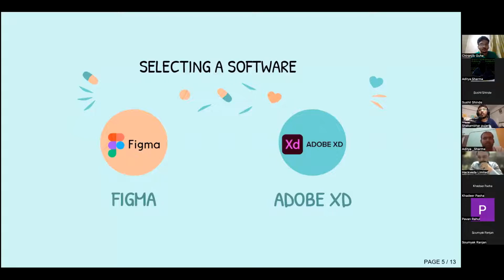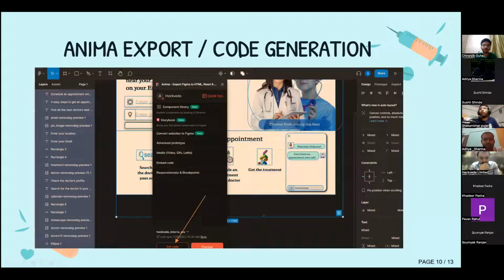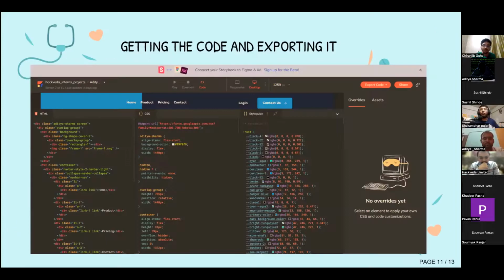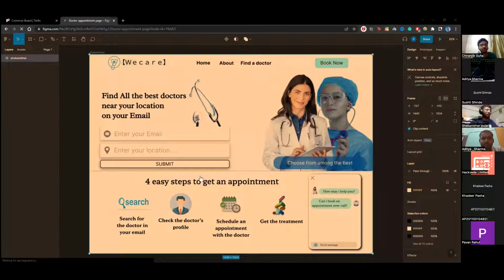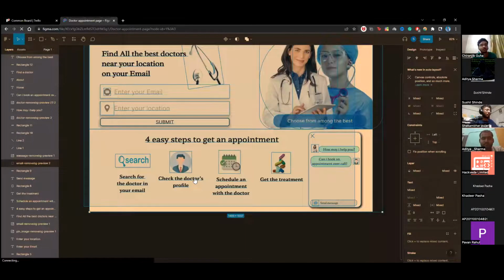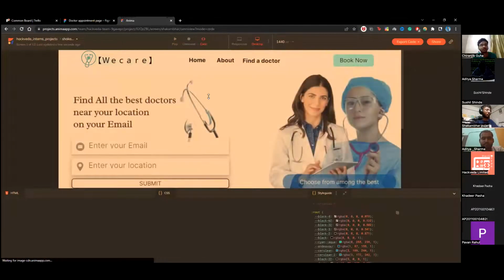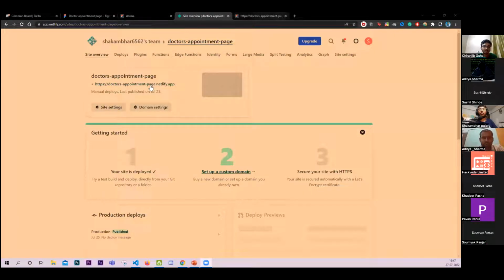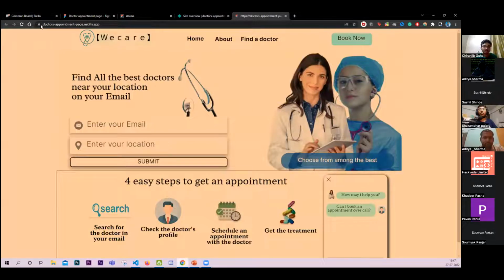Web Developer Group Presentation at Hackveda Internship